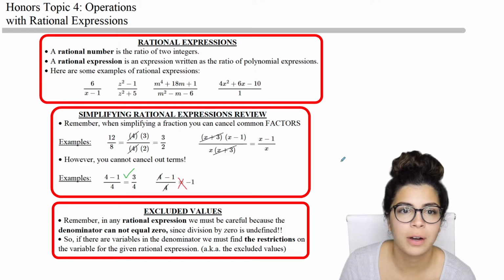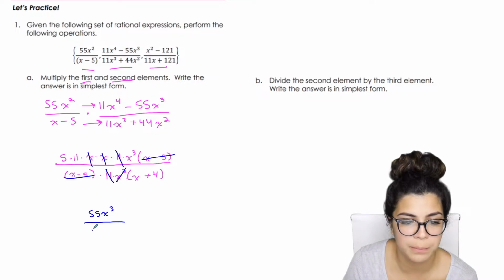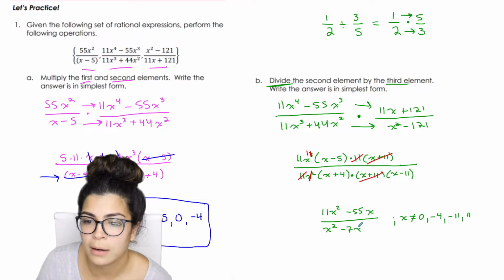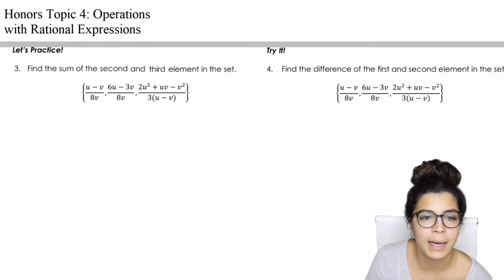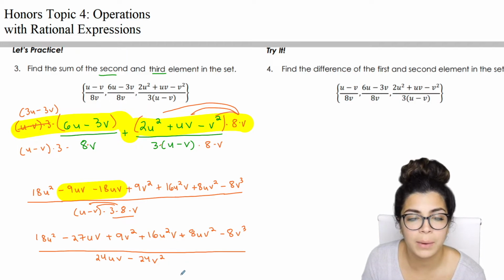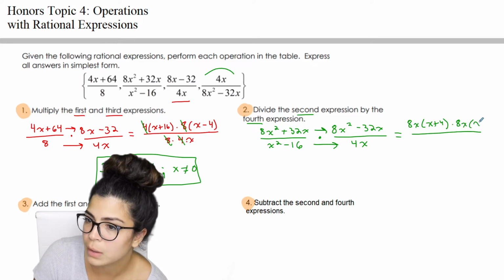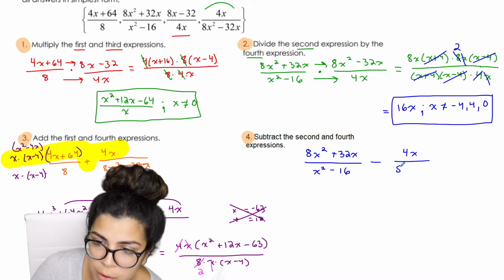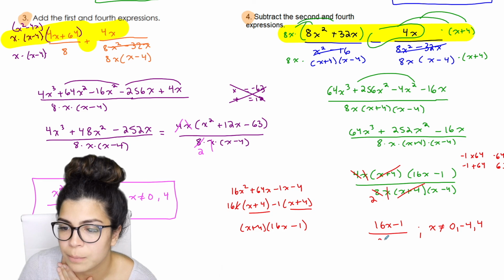Operations with Rational Expressions | Adding, Subtracting, Multiplying and Dividing Fractions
In this video I cover adding, subtracting, multiplying and dividing rational expressions.
CORRECTION: @ 40:14 I say that the denominator is x-4 when it really is 2(x-4) which is 2x-8 :( SORRY!!

Time Stamps:
3:13 Multiplying and Dividing Examples
11:40 Multiplying and Dividing Examples ANSWERS
11:53 Dividing Example YOU TRY
17:10 Dividing Example YOU TRY ANSWER
17:15 Adding and Subtracting Examples
25:41 Adding and Subtracting Examples ANSWERS
25:52 ALL Operations Practice Examples YOU TRY
30:04 ALL Operations Practice Examples YOU TRY #1-2 ANSWERS
34:06 ALL Operations Practice Examples YOU TRY #3 ANSWER
40:19 ALL Operations Practice Examples YOU TRY #4 ANSWER